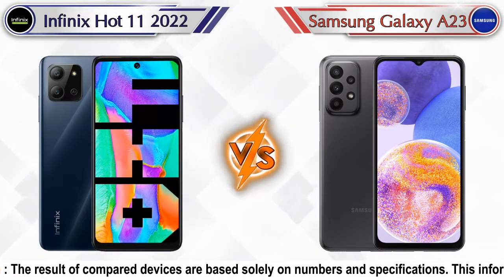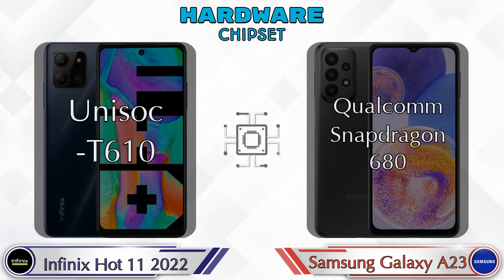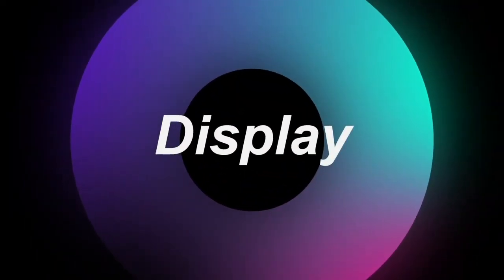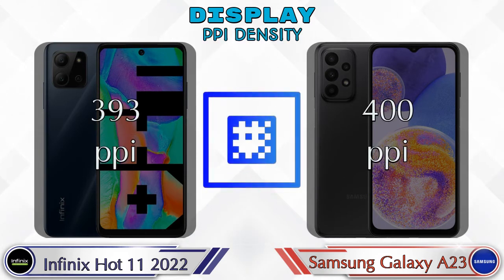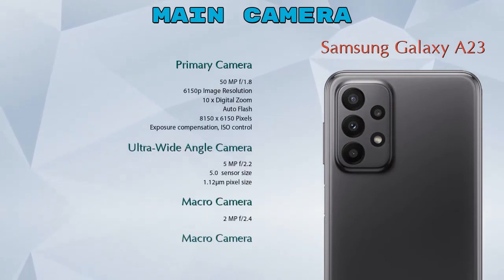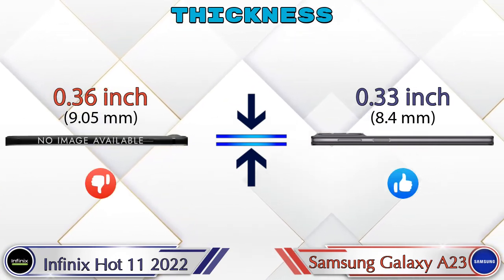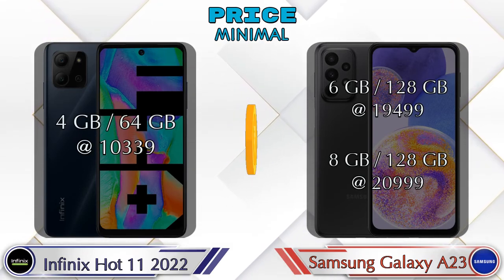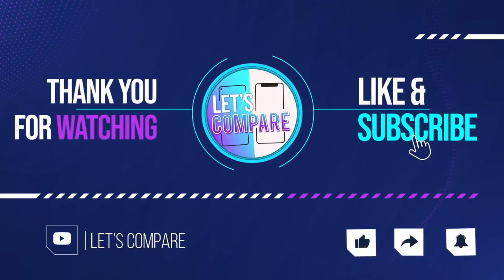Infinix Hot 11 2022 Vs Samsung Galaxy A23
We are Comparing Infinix Hot 11 2022 Vs Samsung Galaxy A23 In English With [Full Specifications].
Infinix Hot 11 2022 review and features & Samsung Galaxy A23 review and features

Variant Details:
4 GB / 64 GB - 10339

Variant Details:
6 GB / 128 GB - 19499
8 GB / 128 GB - 20999 (Amazon)

Infinix Hot 11 2022 Vs Samsung Galaxy A23 8GB RAM full specifications
Samsung Galaxy A23 8GB RAM Vs Infinix Hot 11 2022 full specifications
Infinix Hot 11 2022 Vs Samsung Galaxy A23 8GB RAM comparison
Samsung Galaxy A23 8GB RAM Vs Infinix Hot 11 2022 comparison
Samsung Galaxy A23 Vs Infinix Hot 11 2022 comparison
Samsung Galaxy A23 Vs Infinix Hot 11 2022

Other Compitior Phone with Similar Price Range :

OPPO K10(6 GB / 128 GB) - 14990 , Release Date :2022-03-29
POCO M4 Pro(6 GB / 64 GB) - 14999 , Release Date :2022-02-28
POCO M4 Pro 5G(4 GB / 64 GB) - 14999 , Release Date :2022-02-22
Realme 9 5G(4 GB / 64 GB) - 14999 , Release Date :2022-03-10